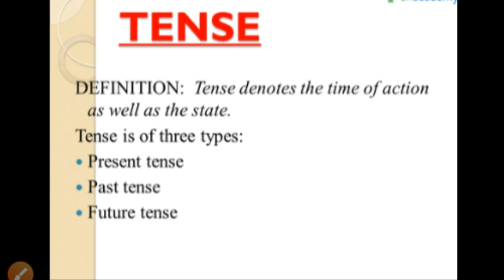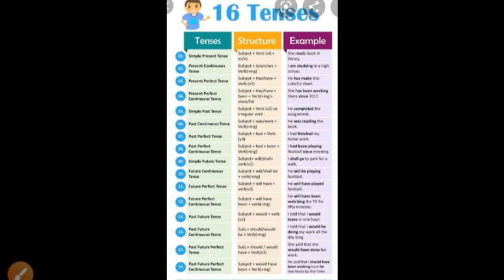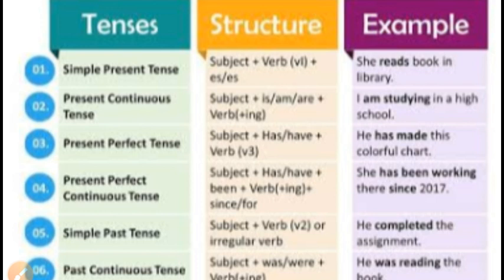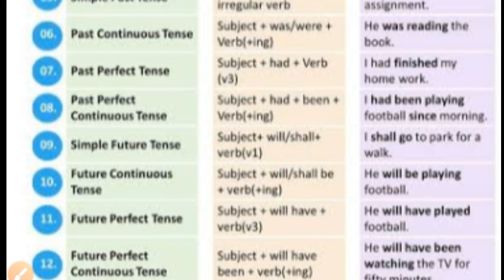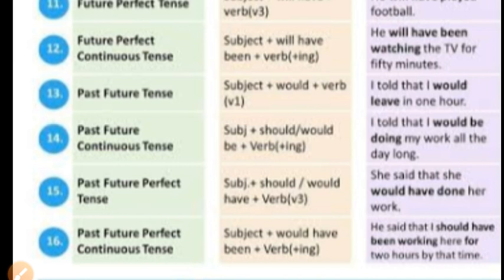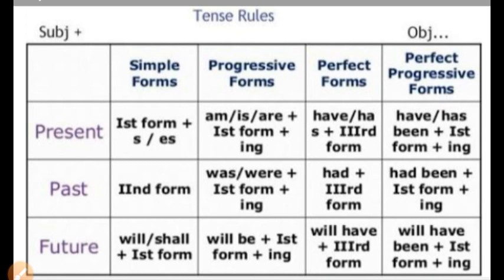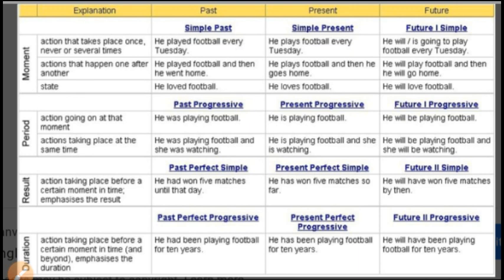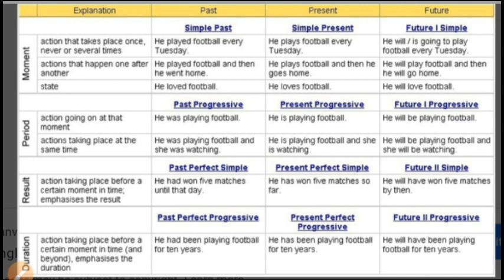GRAMMAR SKILLS- XI & XII